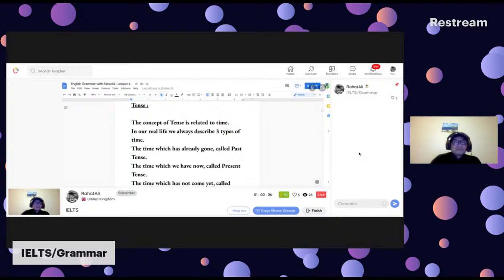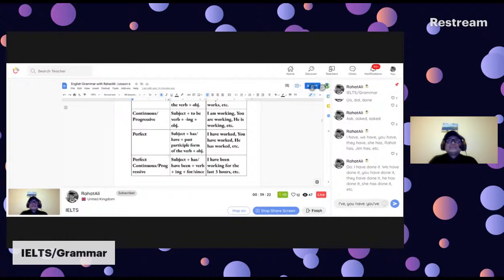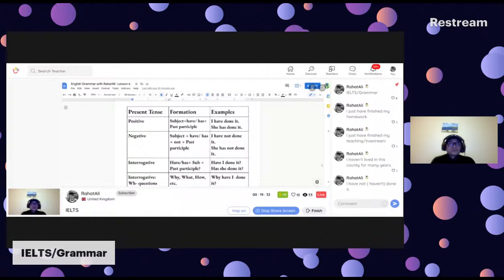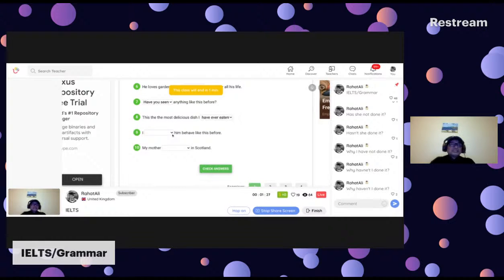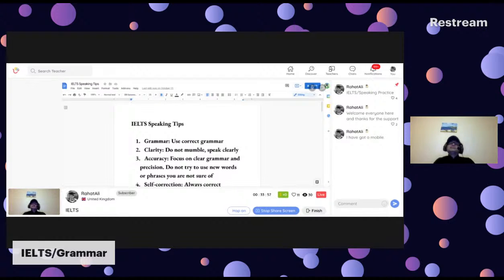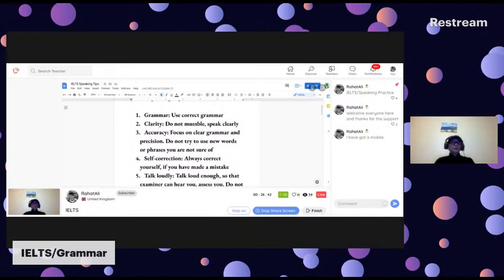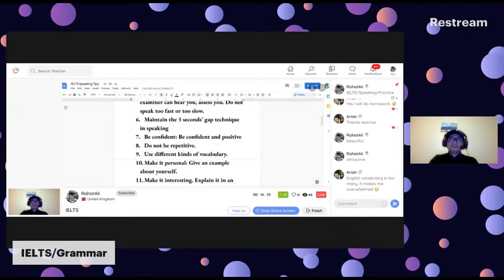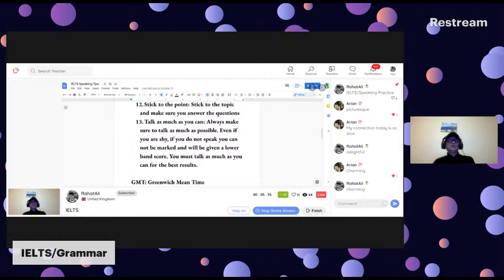RahatAli's LiveStream from the Hallo App: IELTS/Grammar